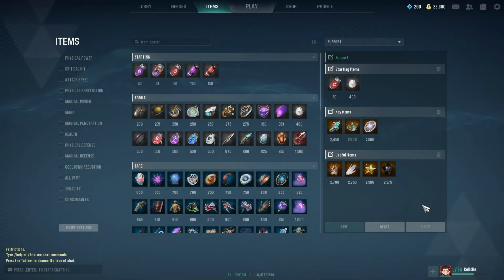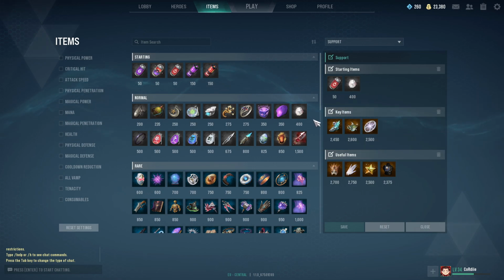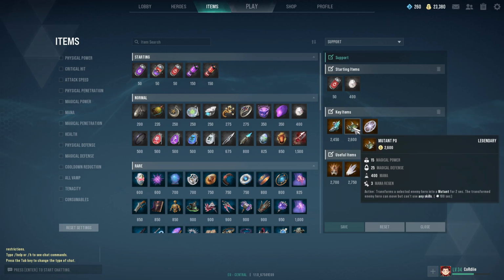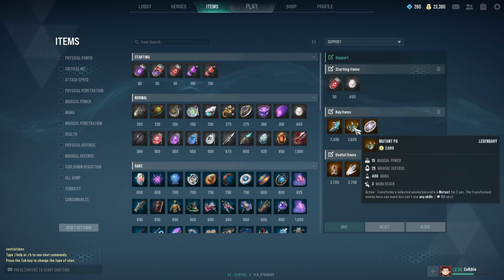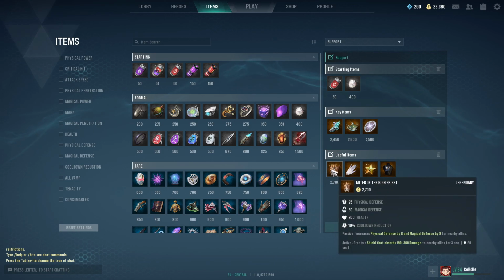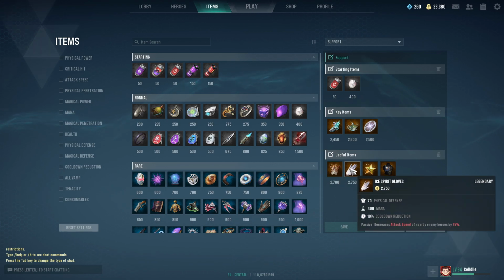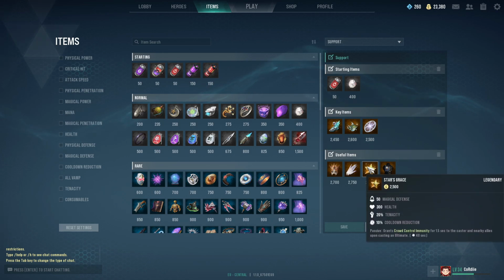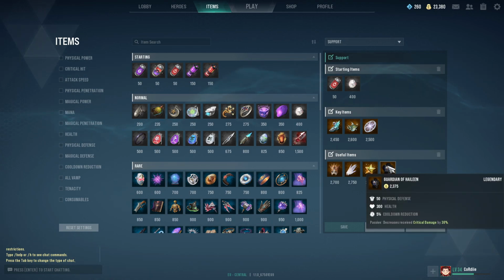*NEW* HOW TO BUILD SUPPORTS - Paragon The Overprime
I try to provide chill vibes, constant laughs, & high level gameplay. I'm mainly streaming Paragon but every now and then we switch it up. Enjoy your time here!